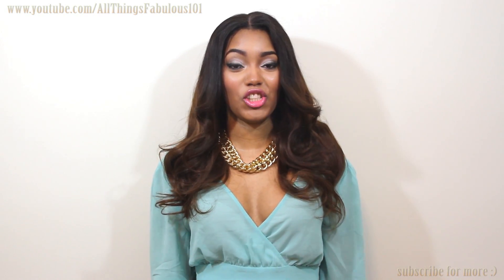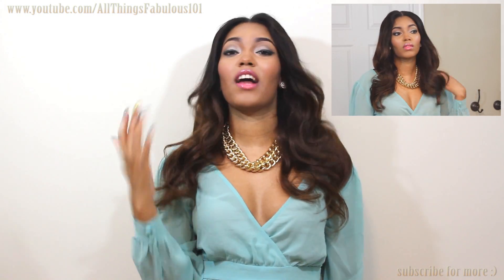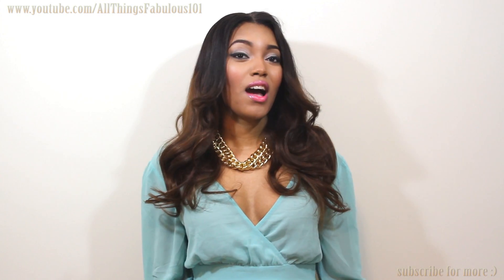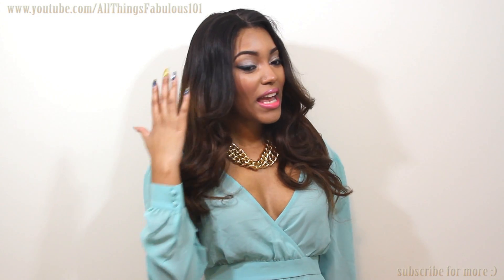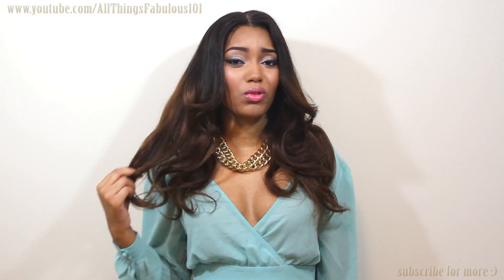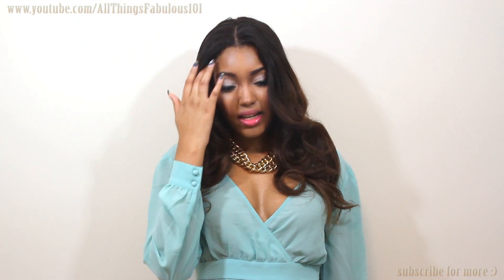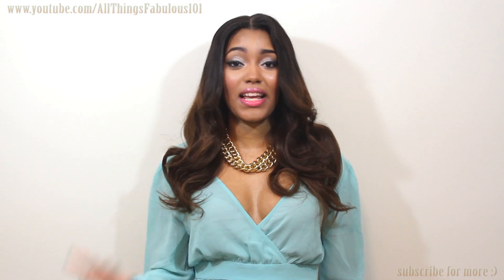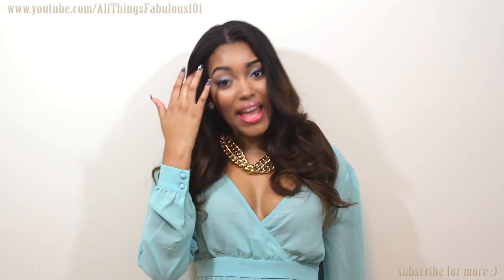Perfect & Natural Looking Subtle Ombre Hair from RPGShow!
Exact specifications for unit I'm wearing:
Unit I'm Wearing:
Hair Style: clw049-s
Hair Color: like the celebrity
Hair Length: 20"
Hair Texture: Silky (Non-Yaki)
Lace Color: light brown
Cap Construction: cap-3. Glueless Lace Cap
Cap Size: size-1

On My Lips:
Cover Girl Lipstick in "Divine" & NYX Lipstick in "Chic" on top

STAY FABULOUS!
XOXO